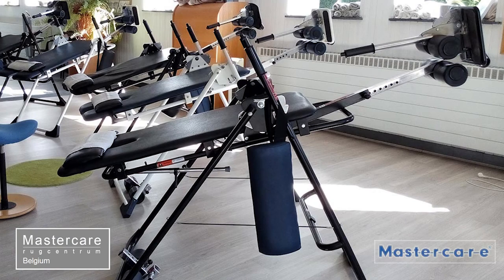Milorad Cavic, Mastercare®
Mastercare® Back-A-Traction® has brought excellent health to thousands of people around the world and that is why this device is something every home should own. Many medical doctors stand behind this invention which is used by the best athletes and Olympic medalists, like Milorad Cavic.

Developed in Sweden, a country concidered the model for progressive health care.

The Swedish Back Care System Since 1987

Mastercare® - The Swedish Back Care System™, is used for the prevention and rehabilitation of back, neck, shoulder, hip and knee problems.

The Mastercare® system is unique with its patented moving backrest and the quality and safety concept.

The ONLY SCIENTIFICALLY TESTED AND APPROVED self-traction table in the market.

Cannot be compared to “similar products” as they do not have our unique features.

Some benefits of the Mastercare® Back-A-Traction® include:
natural spinal decompression, stretching, traction,
strengthening, relaxation, mobilization and toning.

Mastercare® - The Swedish Back Care System™ is the only product in the market with these unique features:

   - Moving backrest
   - Locks in positions
   - Allows exercises in 15°  and 30°  inclination
   - Professional models allow prone position

This Swedish gravity traction table, with its patented sliding backrest and self-controlled locking system, uses the natural healing powers of gravity along with a system of simple exercises to relieve and rehabilitate, as well as help in the prevention of chronic neck, shoulder, back, hip and knee related problems.

Relax and relieve tension with Mastercare® Back-A-Traction® system and have the health you deserve!

If you live in the states of southeast Europe,